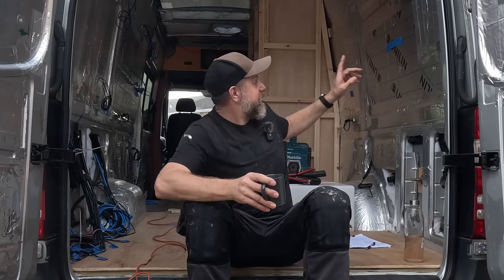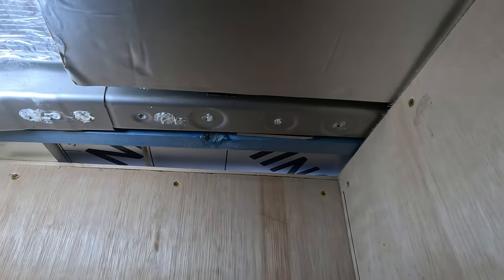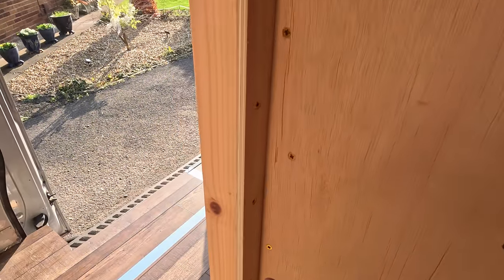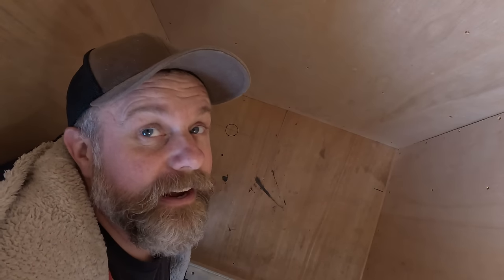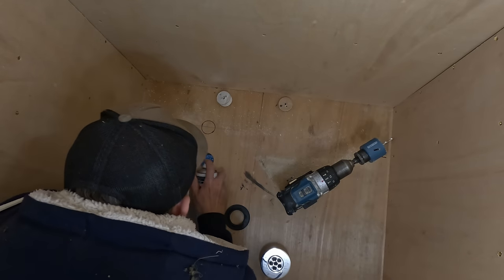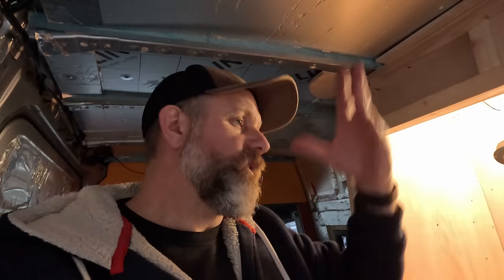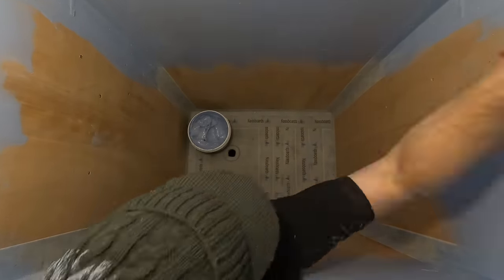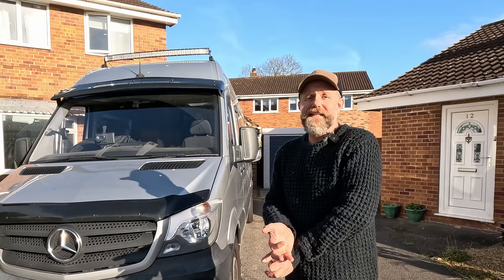Tanking the shower in our sprinter campervan conversion 🚐✨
In this week’s video, we tackle a critical step in our campervan build: applying the wetroom tanking membrane to the internal walls of our shower cubicle. This essential step ensures the shower is fully waterproofed and ready for the next stages of construction.
It’s so satisfying to see the bathroom starting to take shape—each task bringing us closer to a functional and stylish wetroom in our van!

→ Makita 18 V Cordless Combi Drill
→ Makita LXT 18v Impact Driver
→ Makita Brushless Circular Saw
→ Wetroom tanking kit

00:00 Opening
00:40 New intro
01:10 Todays plan
05:14 Finishing van shower cubicle ply lining
14:14 A quick look at Sally’s campervan conversion
15:36 Applying wet room tape to campervan shower room
18:31 Paining wet room tanking in campervan shower room
20:31 An executive decision